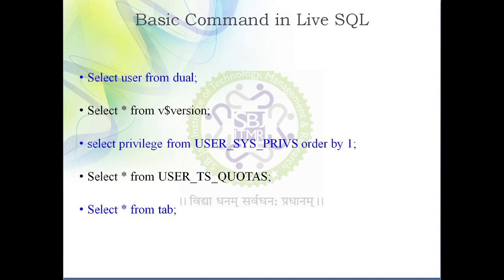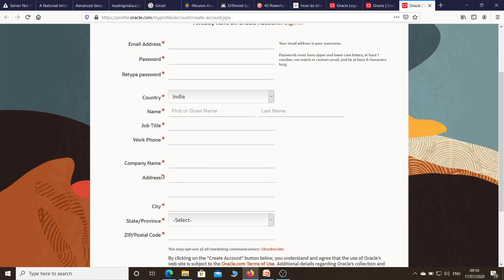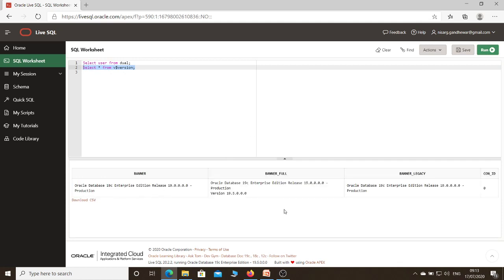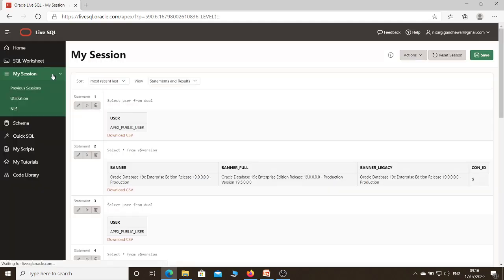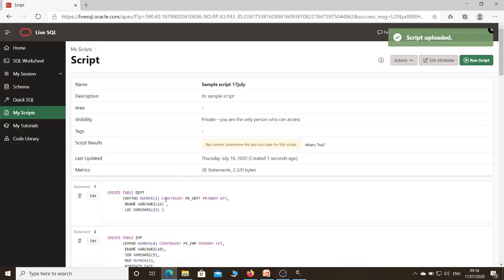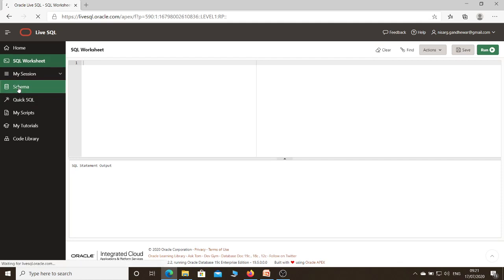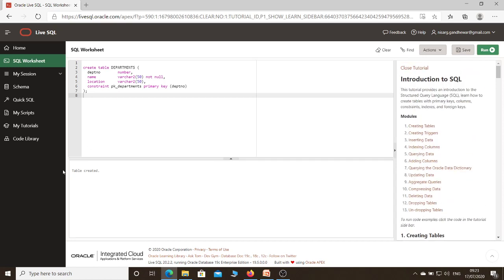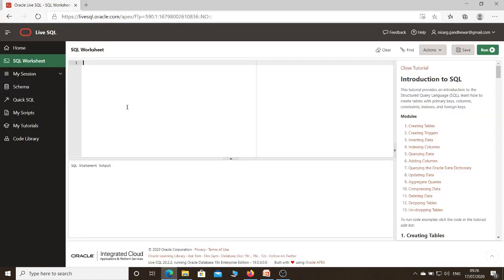S1 Getting Started with Live SQL.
It gives you idea about how to use LIVE SQL and run SQL & PL/SQL Script.